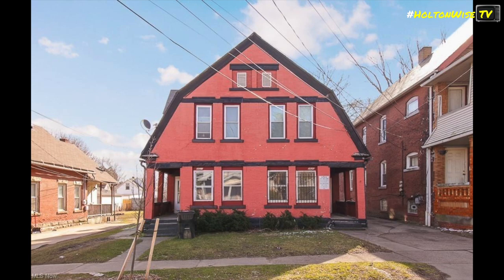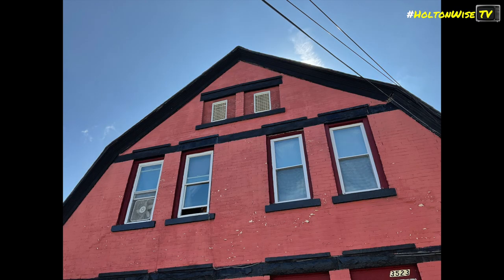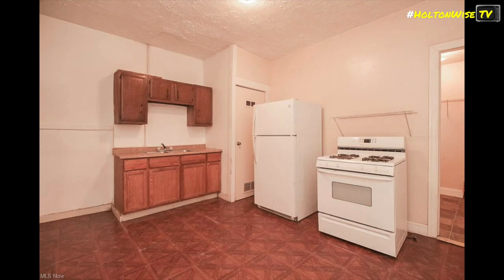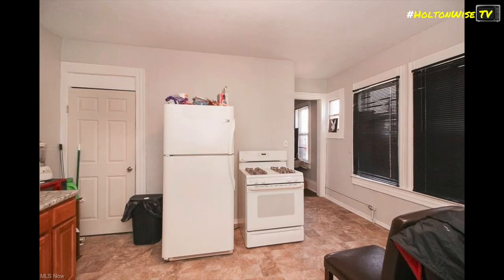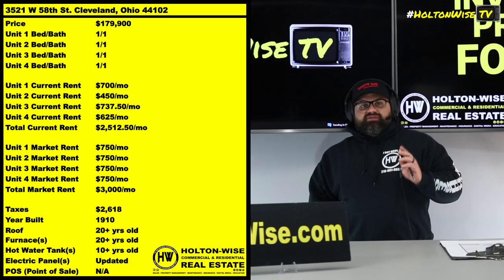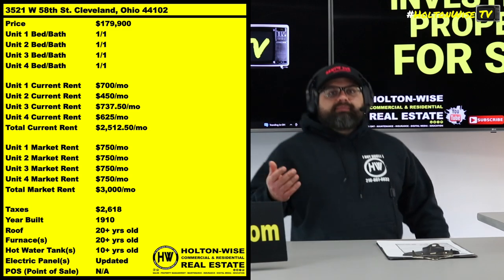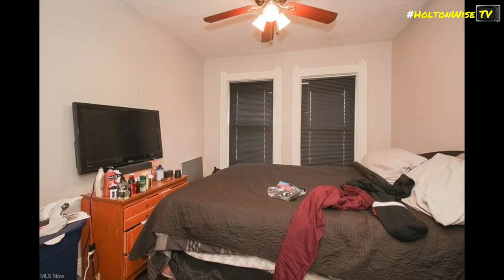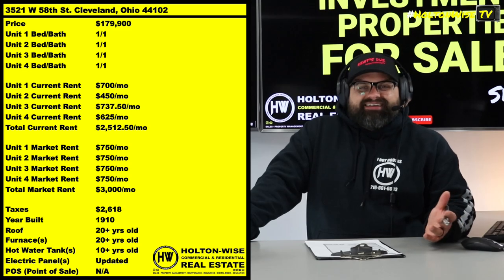Start Investing with a Section 8 4-Plex in Cleveland | Investment Properties For Sale - 3521 W 58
If you're going to start buying rental properties in the Cleveland real estate market, you're going to want to buy the best kind of property you can. For most new investors, the best type of rental property in Cleveland, Ohio is a Section 8 4-plex. During this episode of The Investment Properties For Sale Show, Cleveland real estate guru James Wise is going over the numbers on a Section 8 fourplex located on Cleveland's west side. In addition to discussing why a fourplex is the best way for investors to get started, James Wise goes over how Cleveland's new lead paint certification process is going to effect all landlords in the city of Cleveland.  Tune in to HoltonWiseTV to learn more about buying rental properties in Cleveland, Ohio. HoltonWiseTV is Cleveland real estate investing for beginners made easy.

📺 HELPFUL RESOURCES
Holton-Wise FAQ

Wholesaling 101: The Ultimate Guide to Wholesaling in the Real World